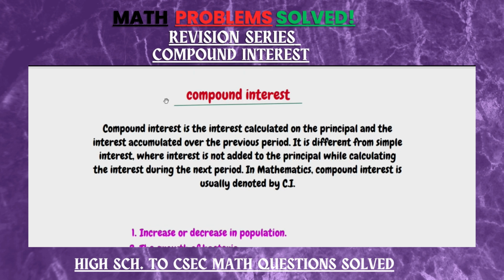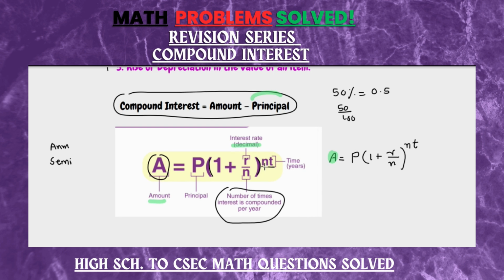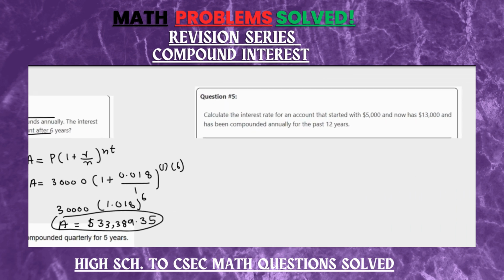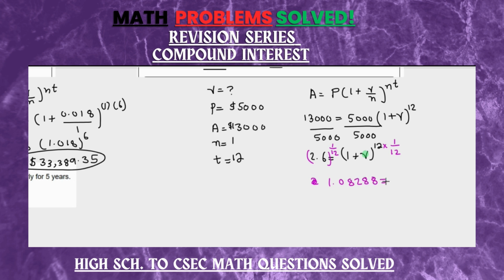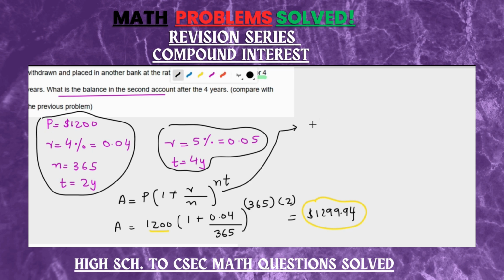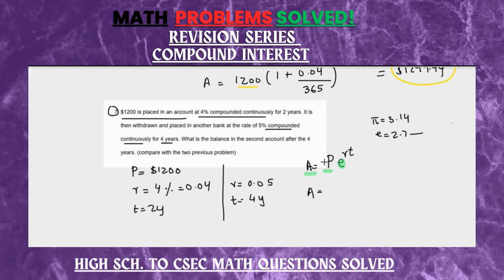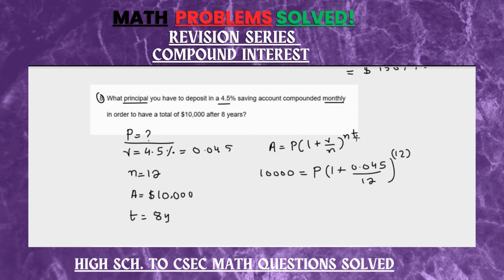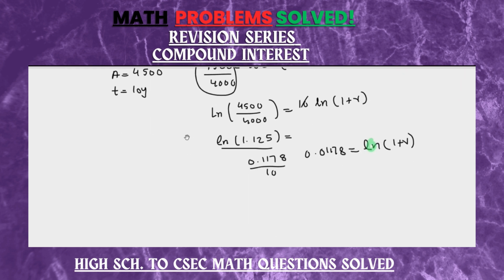How to Ace your 2025 CXC/CSEC Math exams | Math Problems Solved! | Compound Interest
Revision Series | CXC/CSEC 2025

Want to pass your CSEC Math exam with confidence? In this video, we’ll break down the topic of Compound Interest and walk you through on how to solve questions related to this topic

Math Problems Solved | Revision Series | Compound Interest | CSEC MATH TOPICS REVISED - Great help for those re-sitting or taking the exam for the 1st time. Revise with us and see that “You have the Power to Conquer Math!” Pass your CSEC Mathematics Exams, this time around with syllabus topics in our Revision Series.